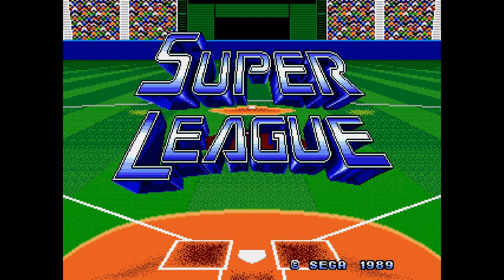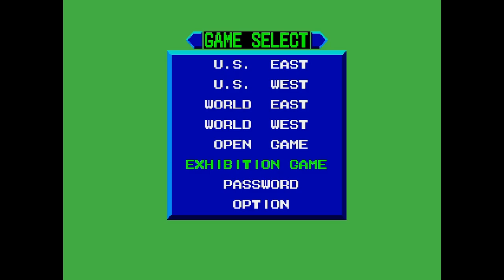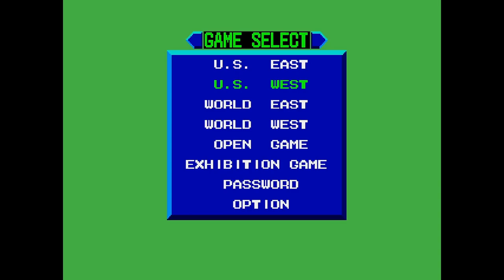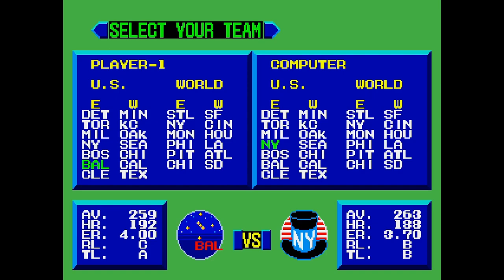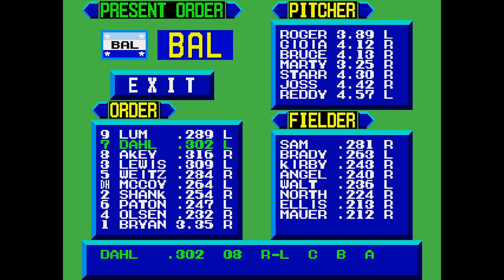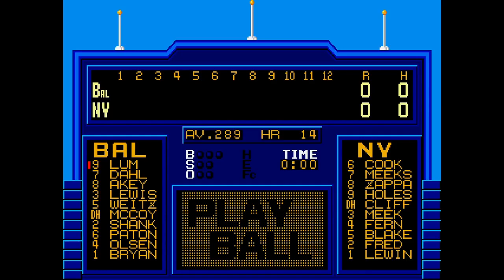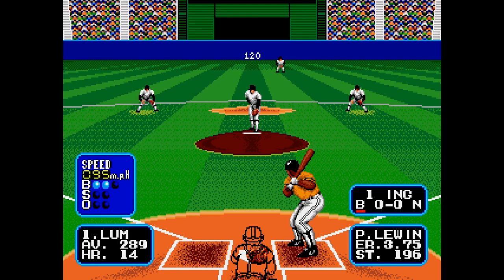When nostalgia hits - #18 Super League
"When nostalgia hits" is a new series in which I showcase videogames from my childhood.

This is Super League, also known as Tommy Lasorda Baseball, a baseball game developed and published by SEGA for the Sega Mega Drive/Genesis in 1989.